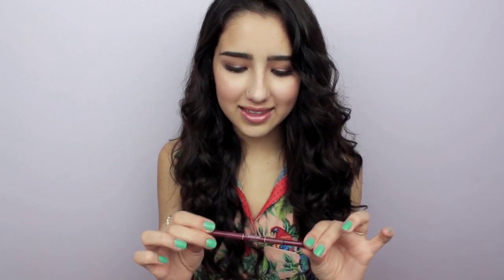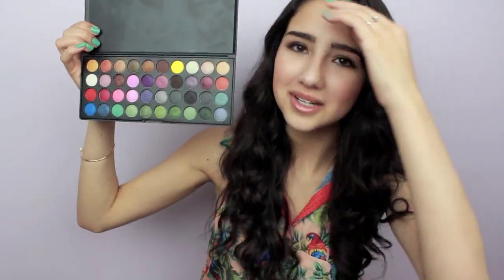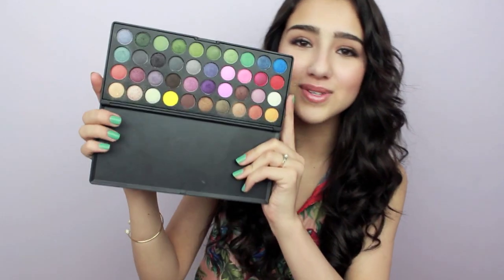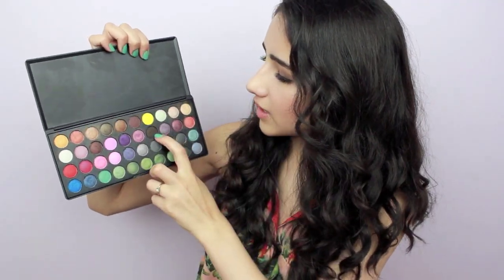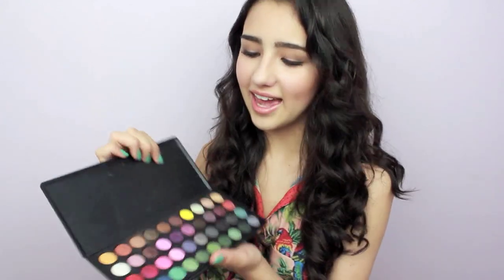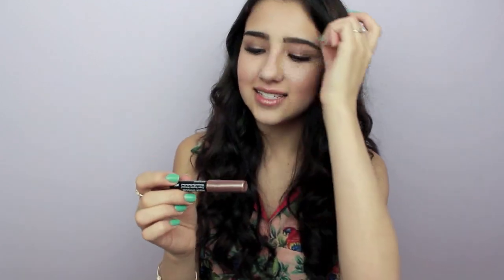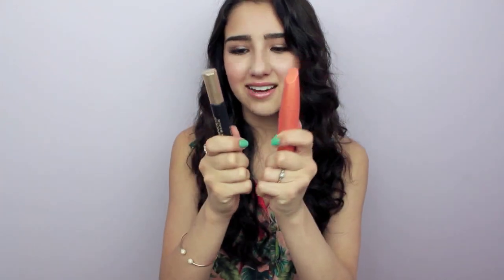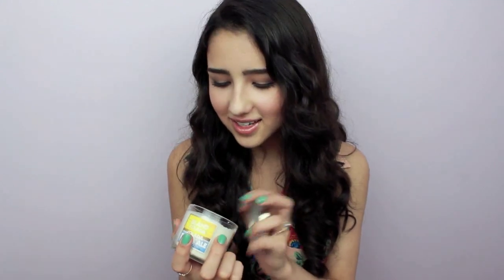TOP SUMMER Beauty Favorites!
JULY FAVORITES & MUST HAVE SUMMER PRODUCTS.

July was such a great month and I really wish it had stayed longer. I discovered some lovely products throughout July and I am so excited to share them with you in this video. I hope you enjoy. ☺
Products Mentioned:
L'Oreal Magic Skin Beautifier B.B. Cream - Medium
Make Up For Ever Aqua Shadow - 20E
Maybelline Eye Studio Master Precise Ink Pen Eyeliner - Black
CoverGirl Lash Blast Volume Mascara - Very Black
L'Oreal Waterproof Voluminous Carbon Black - Black
MAC Personal Style Beauty Powder
Lancôme 377N Rouge in Love Lipstick - Midnight Rose
Slatkin & Co. Island Colada Candle
SILVERSTILE.COM

XO - A